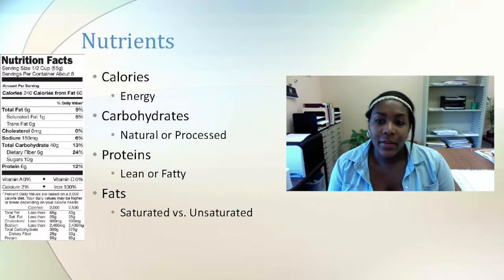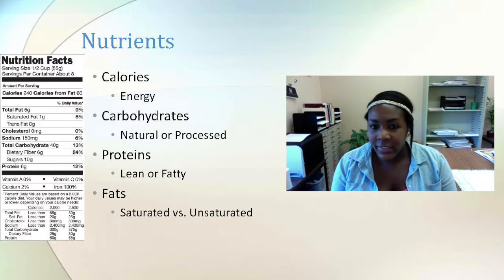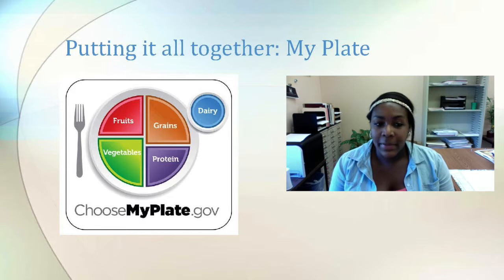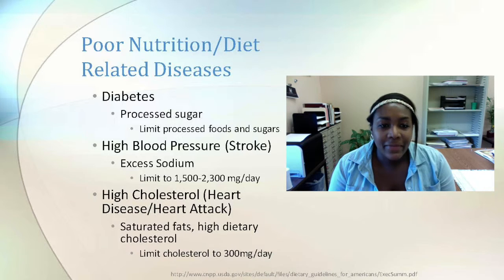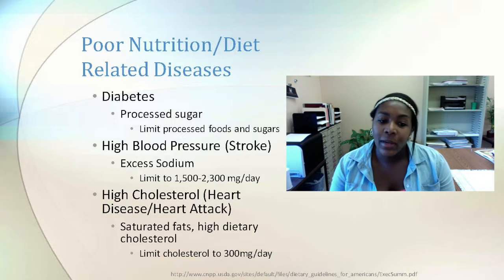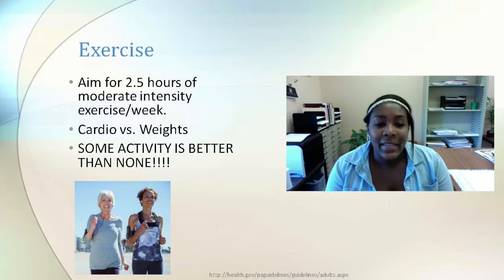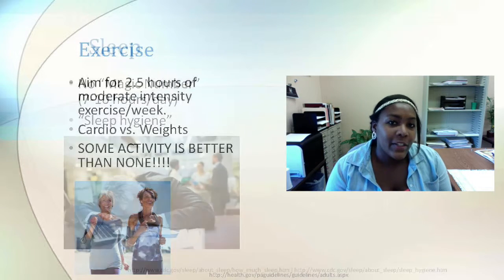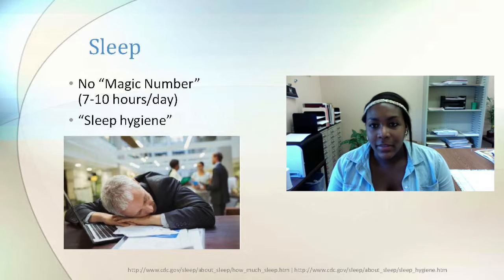Nutrition and Exercise: The Basics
This video provides basic information about nutrition, exercise, and wellness.

Recorded October 7, 2015 for Intro to Health and Wellness MOOC - Lauryn Woodman for TLT 462 - Online Teaching and Learning